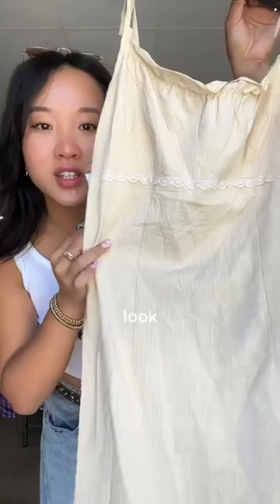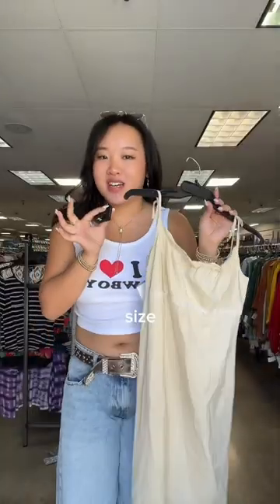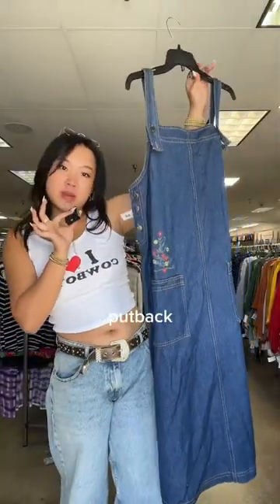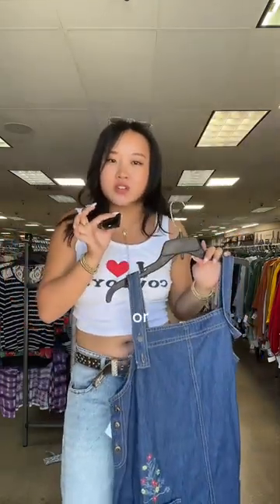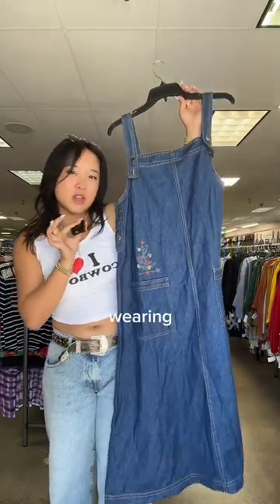everything I’m NOT getting at the THRIFT STORE?!😱 P2#thrifted